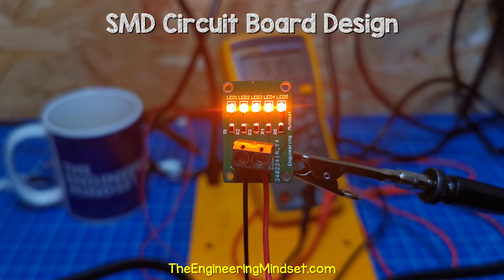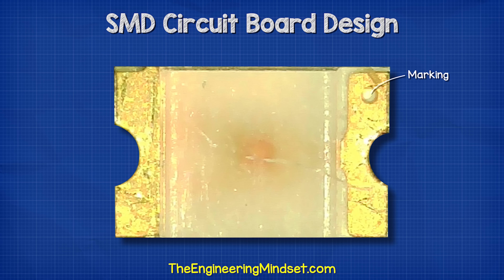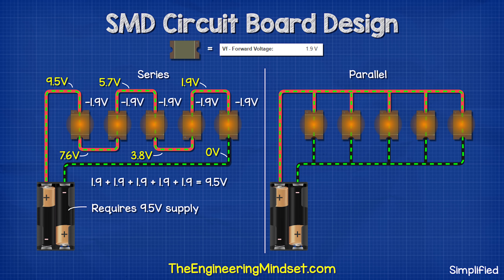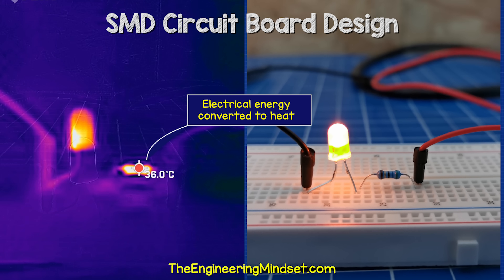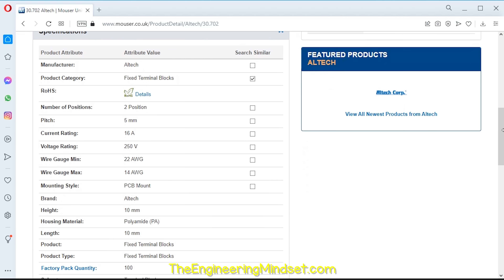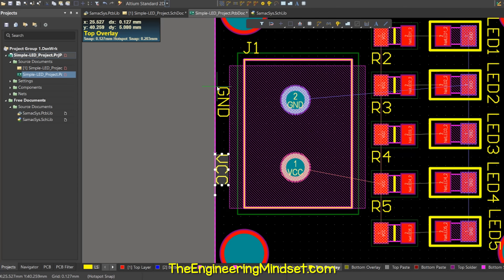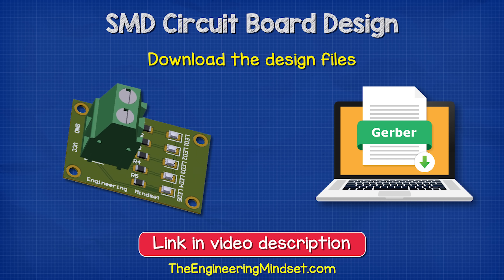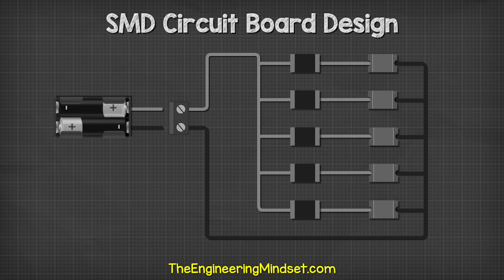Design and Build a PCB - SMD LED Learn electronics engineering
Learn to design and build printed circuit boards using this tutorial

Solder paste:➡️